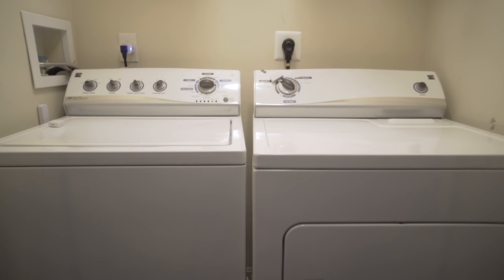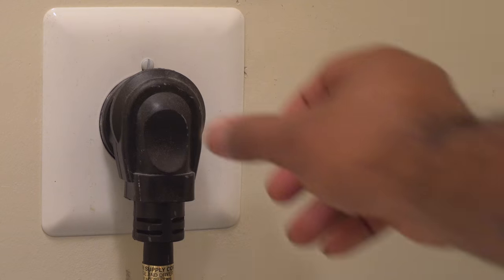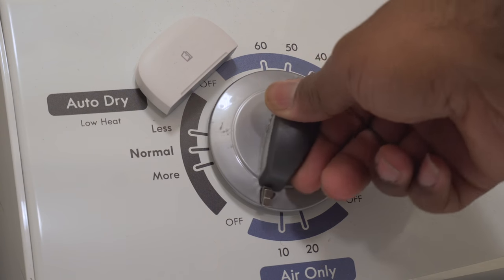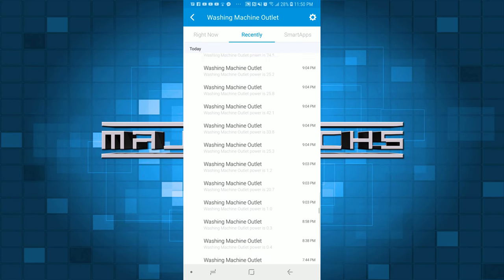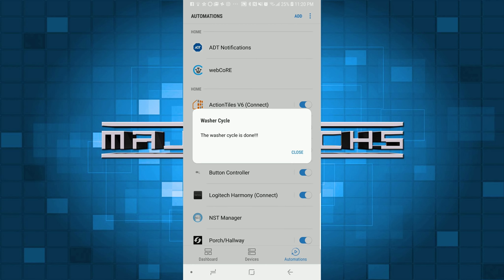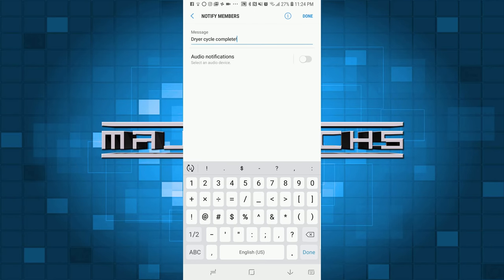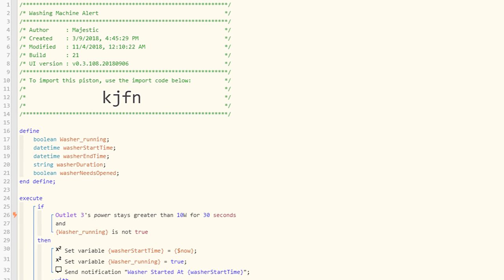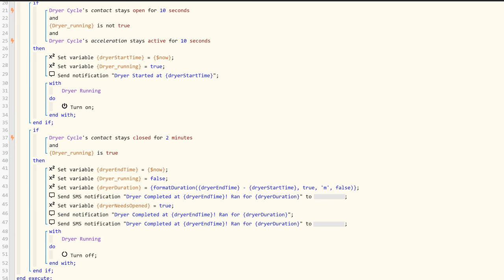DIY Smart Washer and Dryer On A Budget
Every wondered if there was a way to convert your dumb washing machine and dryer into a smart washer or smart dryer? Well it might be easier than you think. Using Smartthings and a few simple sensors we can easily setup alerts to let you know when the cycle is done on your washer or dryer.

Samsung Mulitipurpose Sensor:

Samsung Outlet Plug:

Washing Machine Alert Import Code for Webcore: as25

Dryer Alert Import Code for Webcore: ri3g